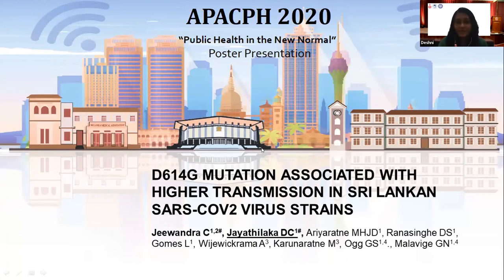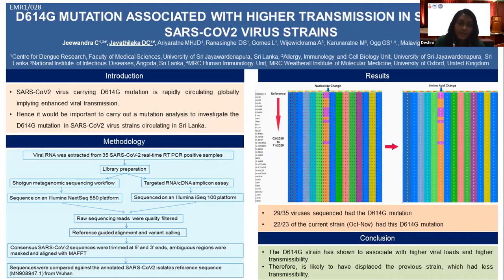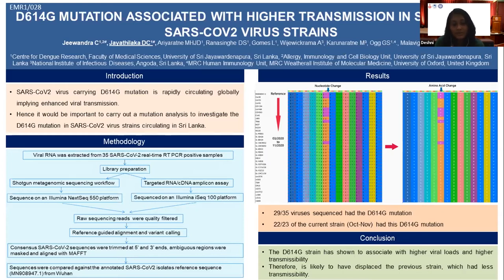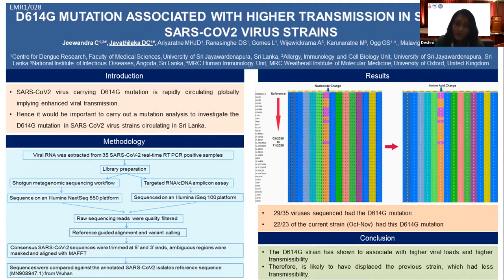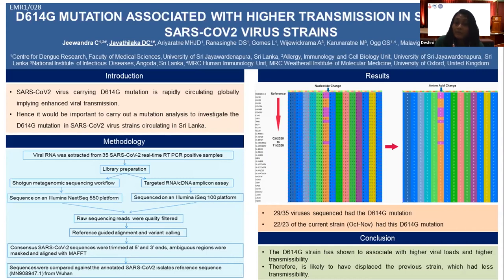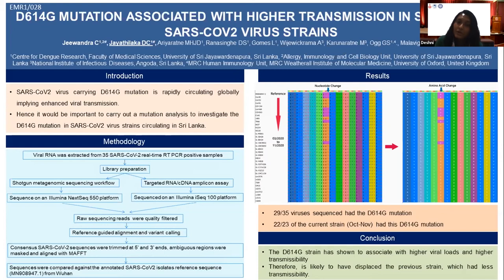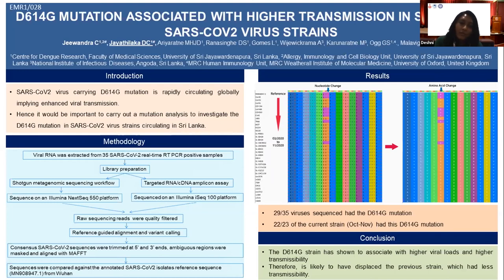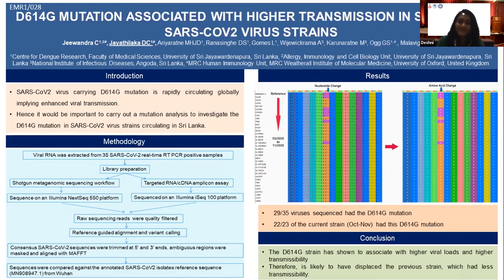APACPH Conference - Oral Presentation - Jayathilaka DC - EMR1/028